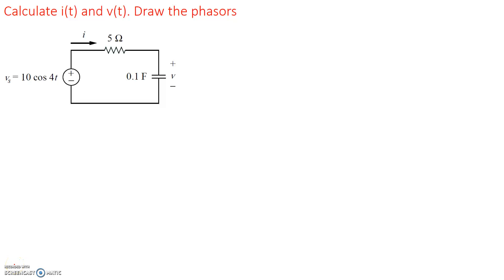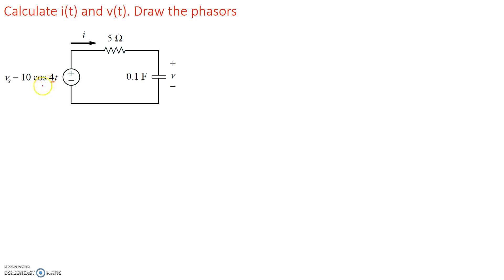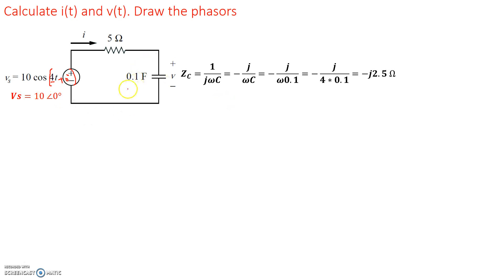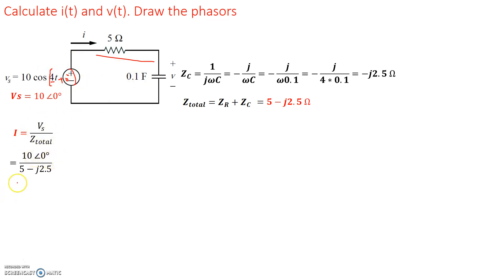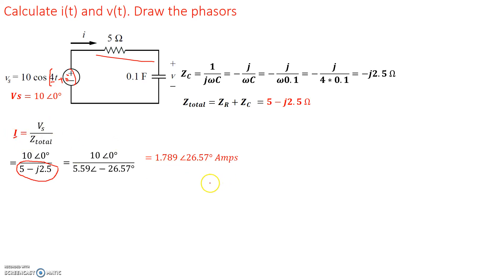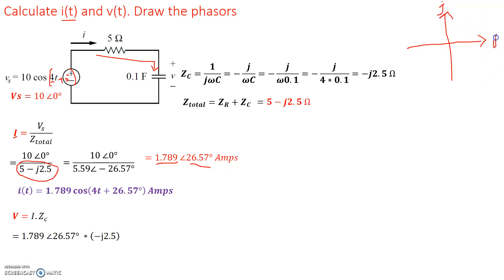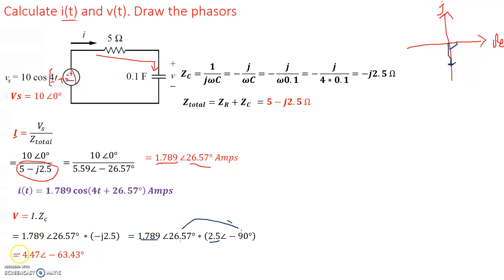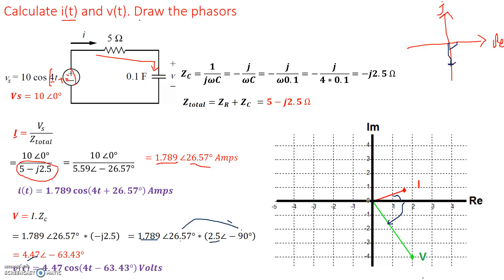Example Simple Voltage current across capacitor using Phasors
AC Steady State analysis using Phasors